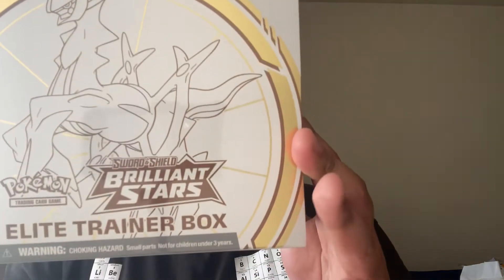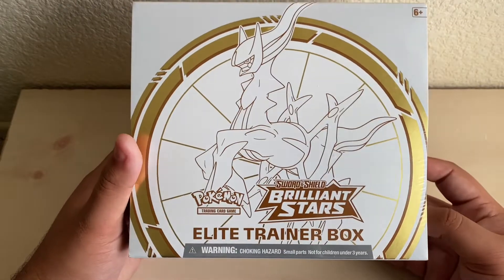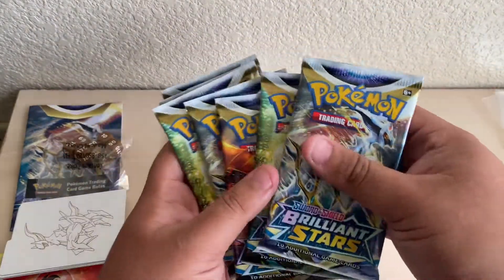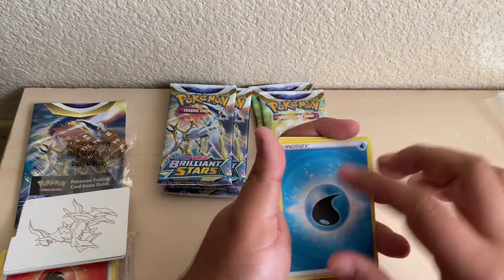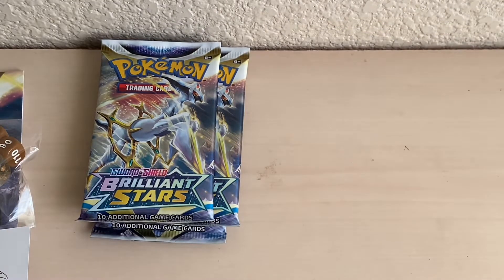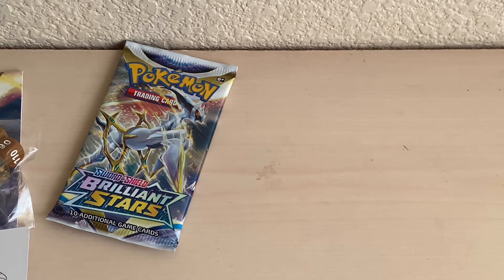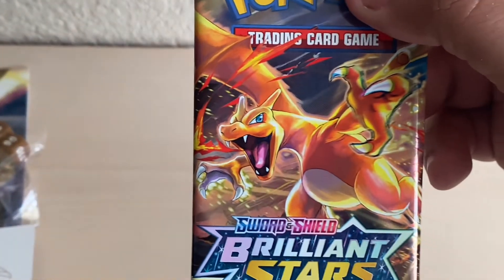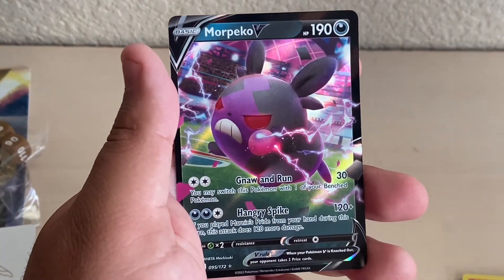*NEW* Opening Pokémon Brilliant Stars Elite Trainer Box!